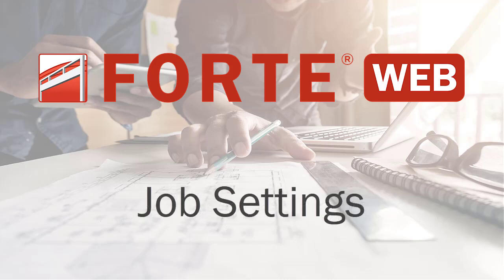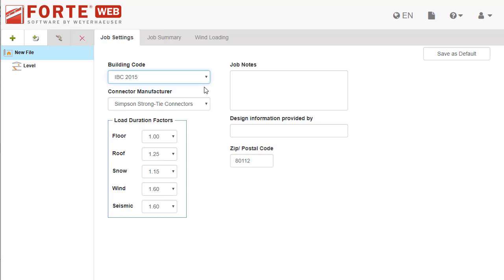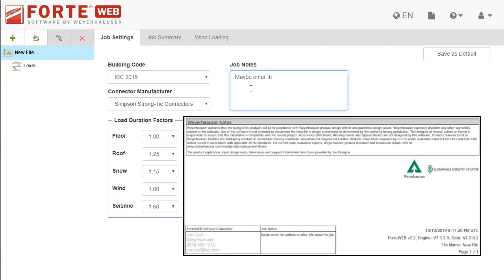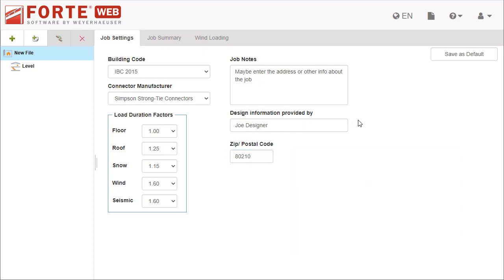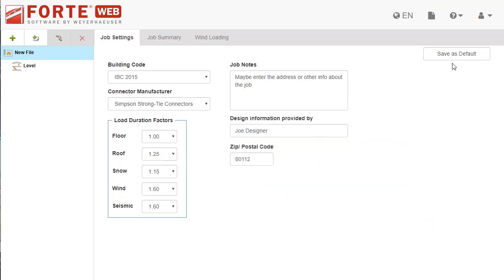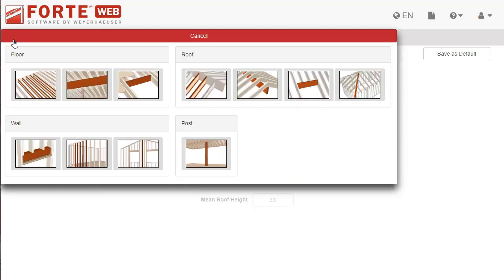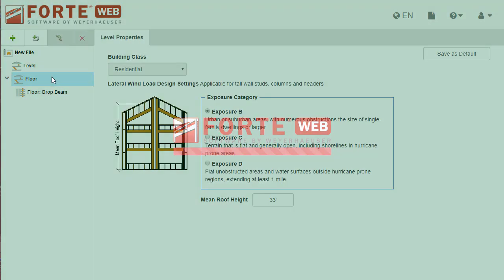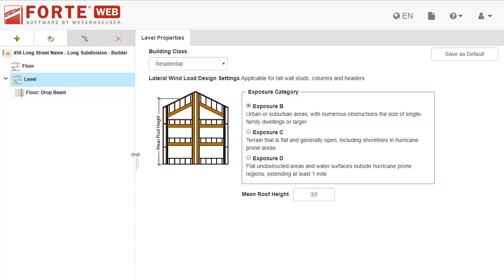Tour ForteWeb: The Job Settings Tab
This video shows the fields on the Job Settings tab.  (updated for v3.0)